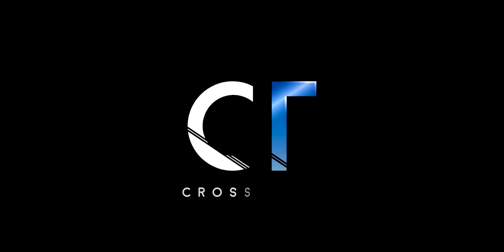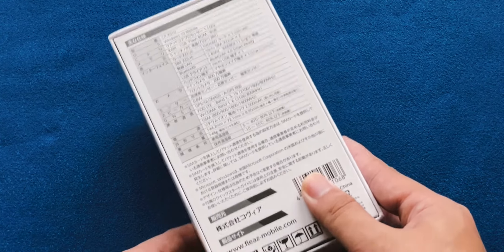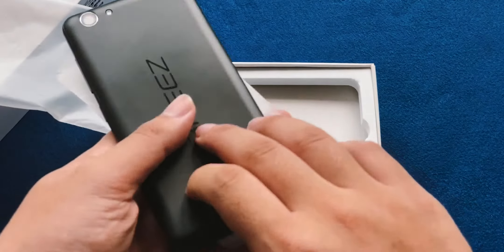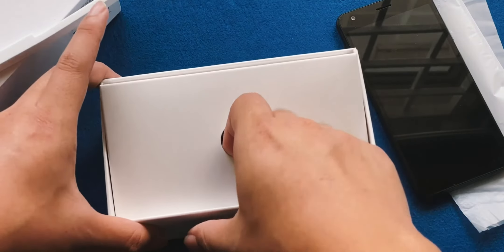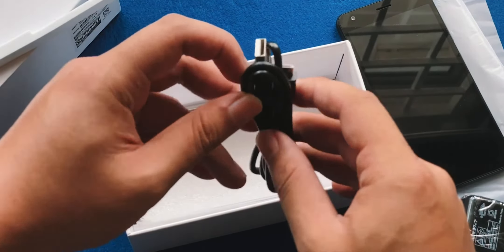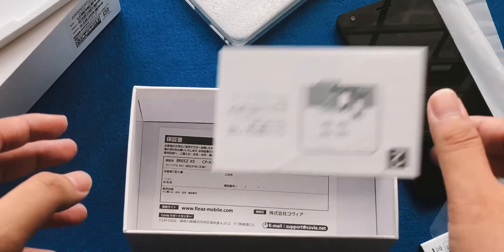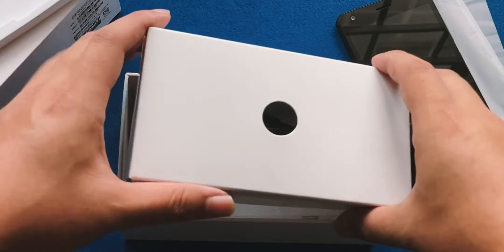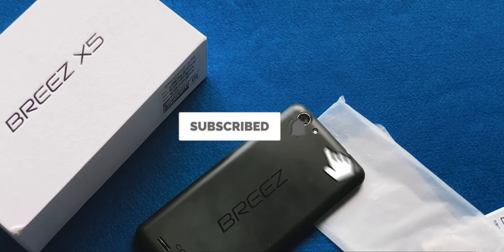Covia Breez X5 Unboxing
Background music
Artist: Hooksounds Original
Title: Back In Time